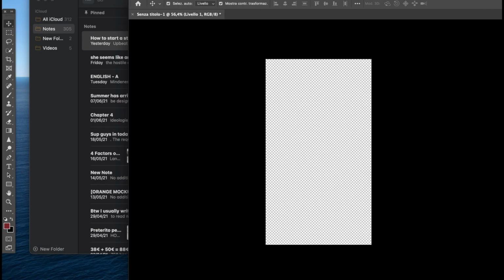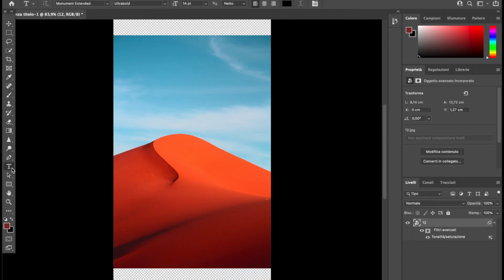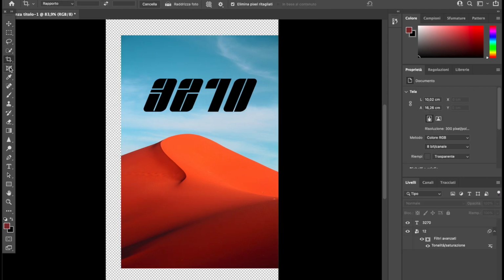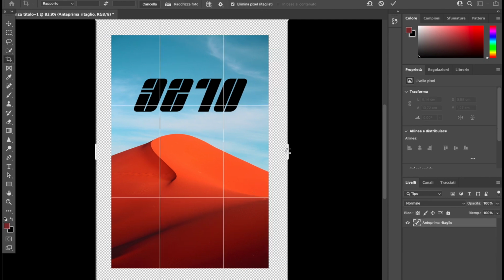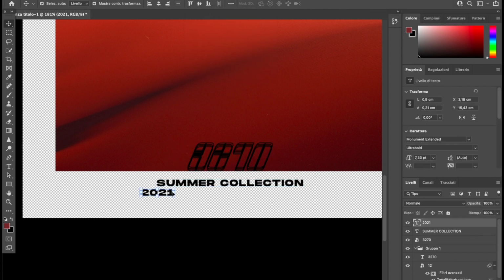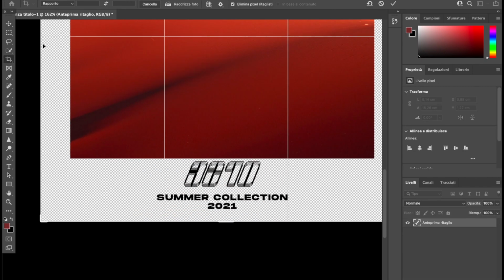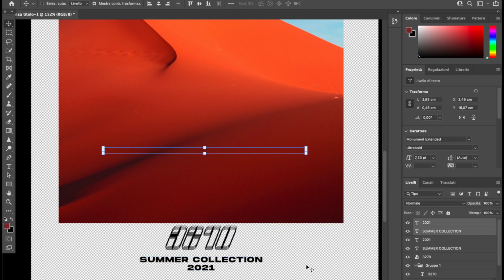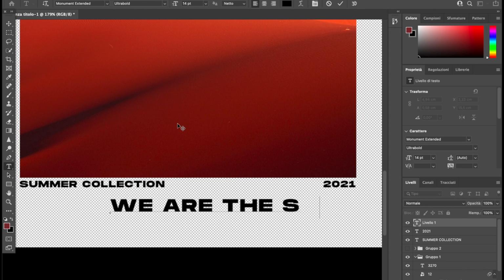Creating a Design for a Cothing Brand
In today's video i created a spring summer fashion streetwear design for an upcoming clothing brand. Watch the video to learn all the tricks and strategies I used to create this design.

@carlo_penzo (personal)